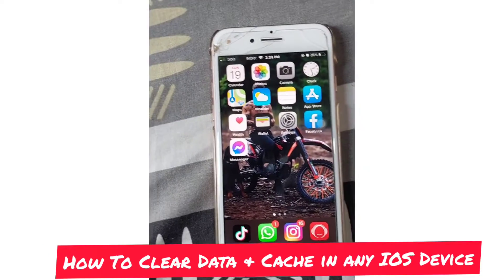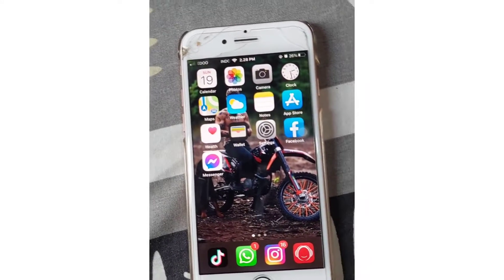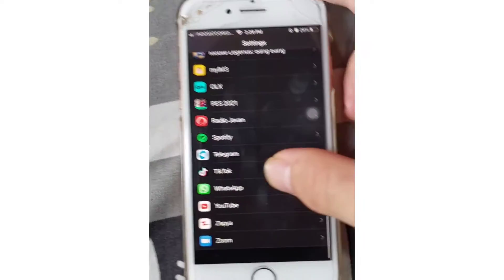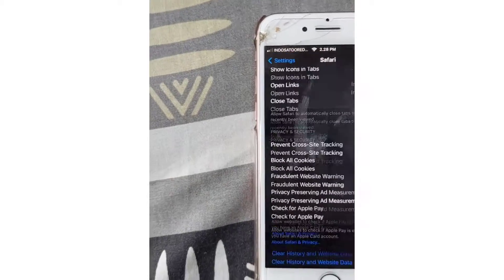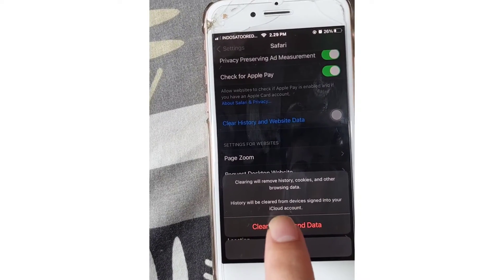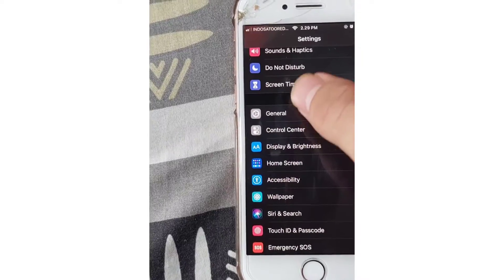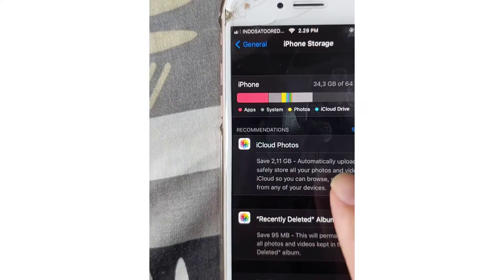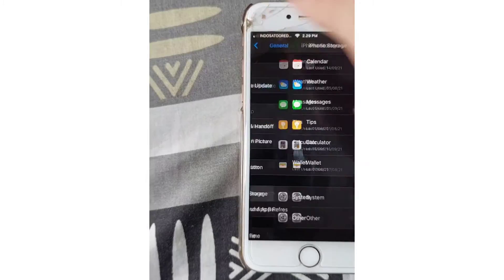How To Clear Data & Cache in Iphone App